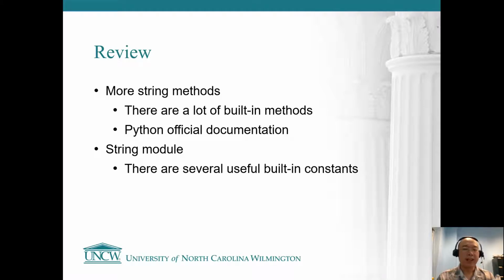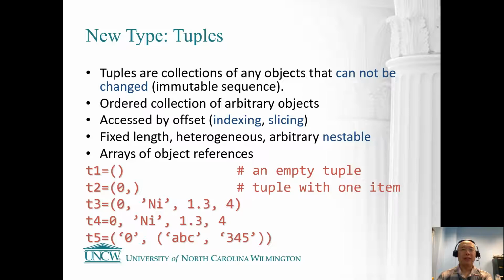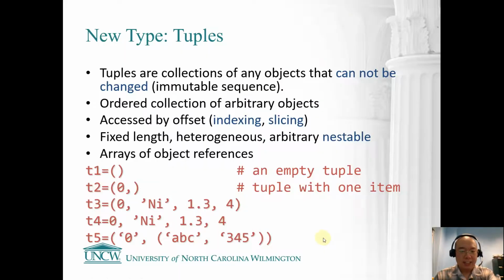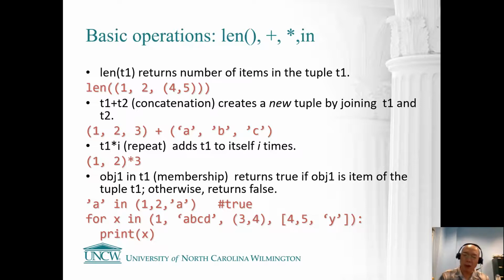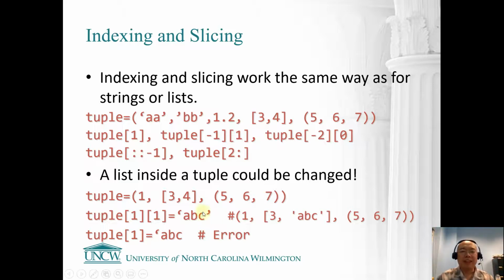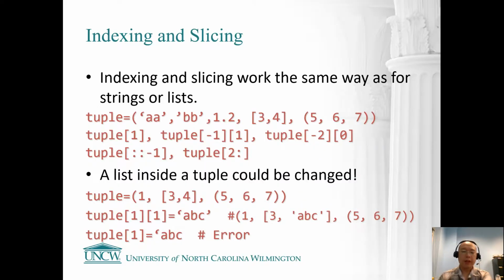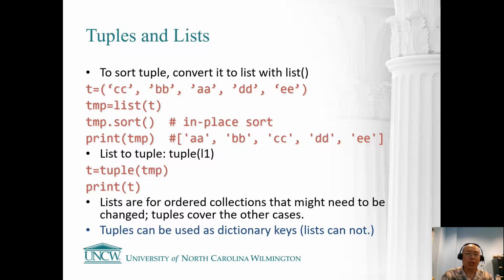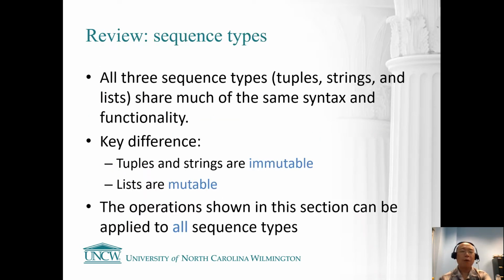20-1 Introduction to tuples